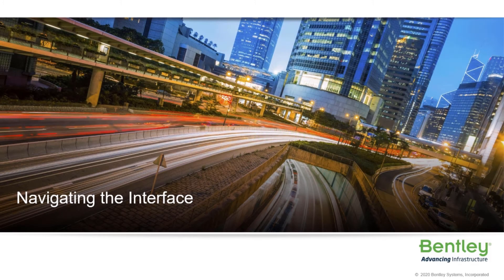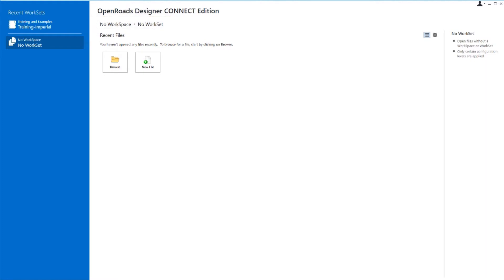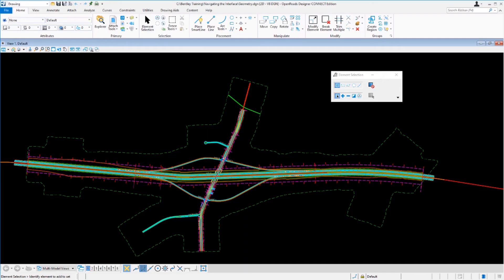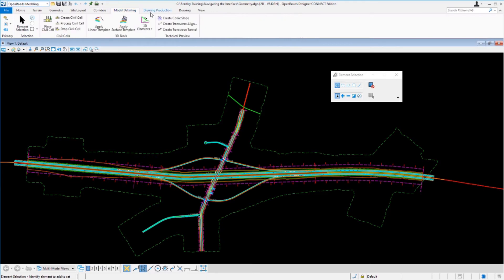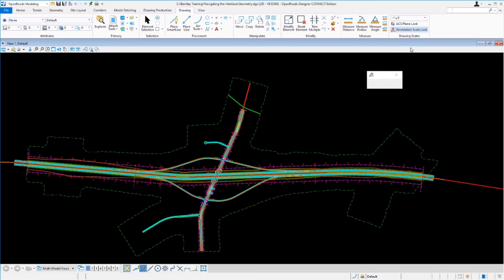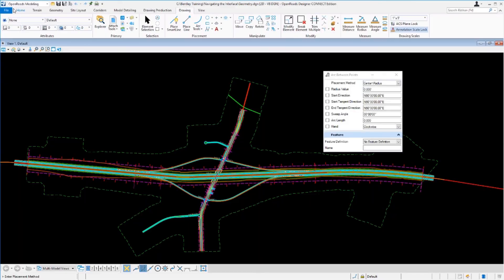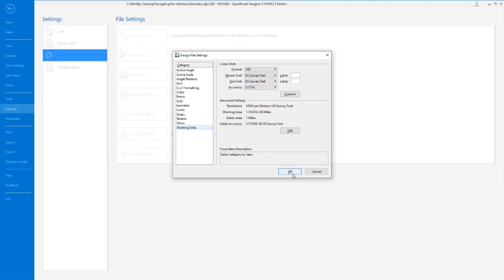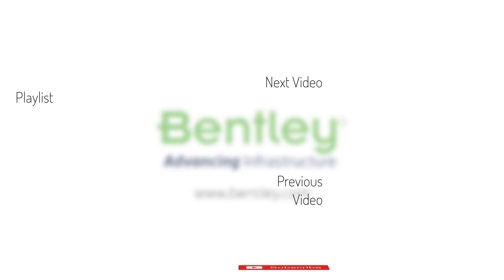Module 1 - Getting Started with the Interface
In this video, you will learn how to start the software, select the workspace/workset and review the interface.